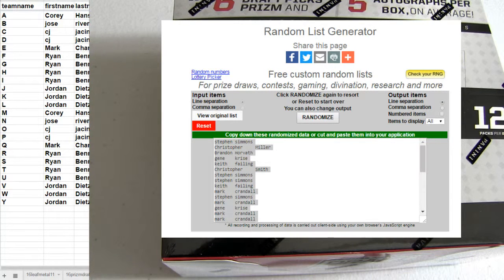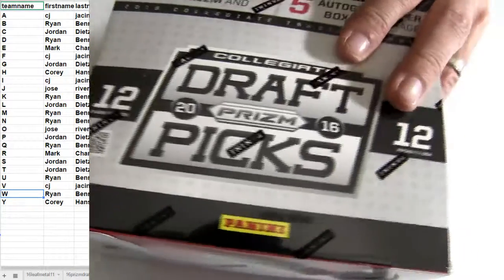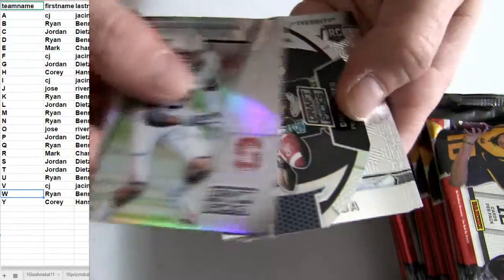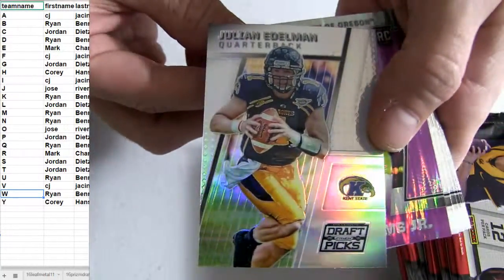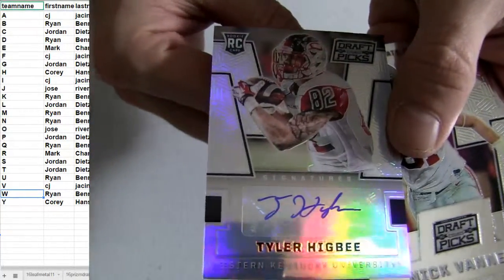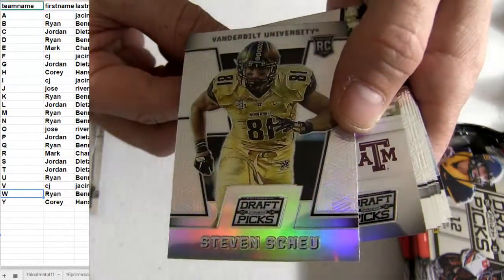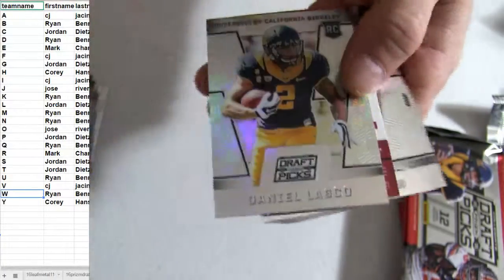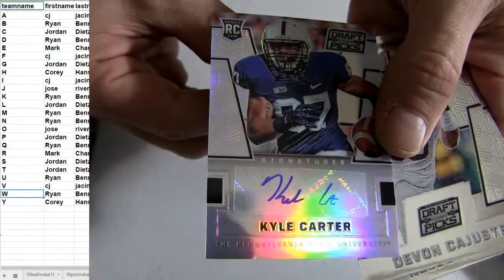16 Prizm Draft Letter #15